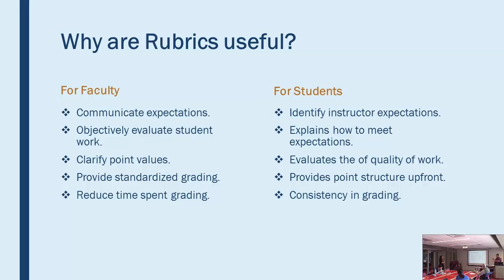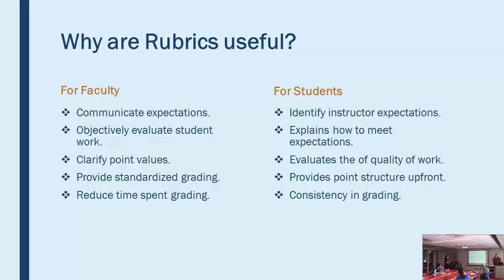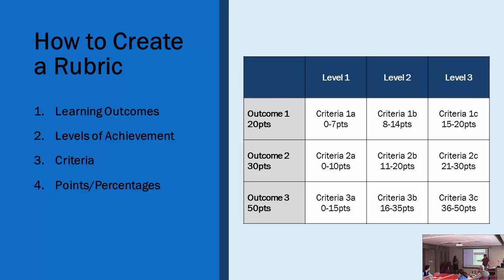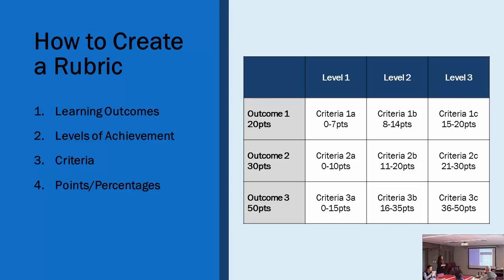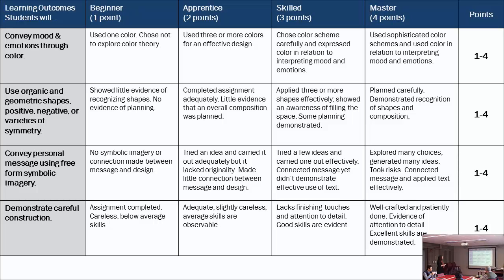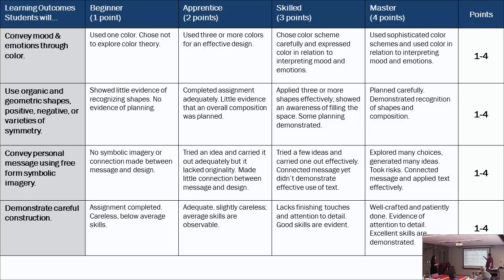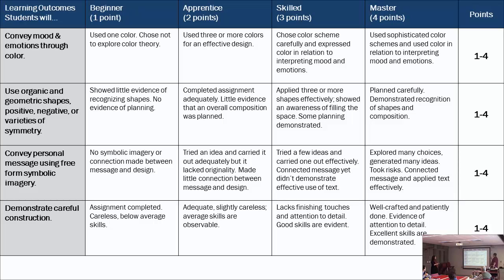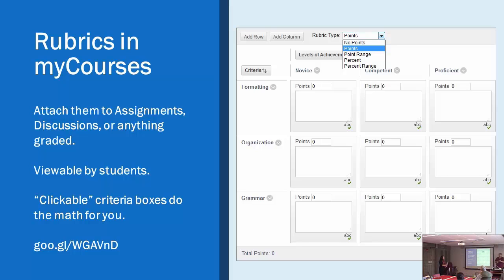Streamline Grading Using Rubrics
Rubrics can be used to make the process of grading more efficient for faculty and can help to make expectations more clear for students. Join us as we explore what a rubric is and how they can be implemented in your courses.